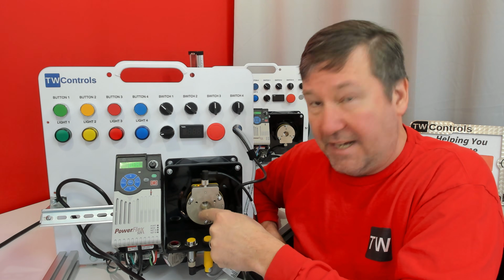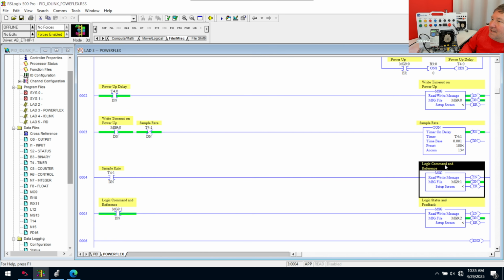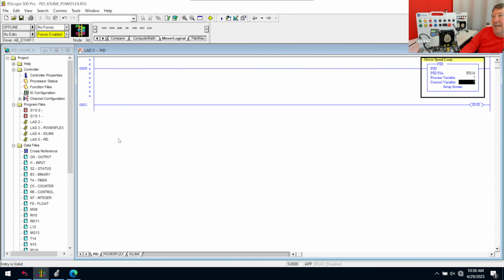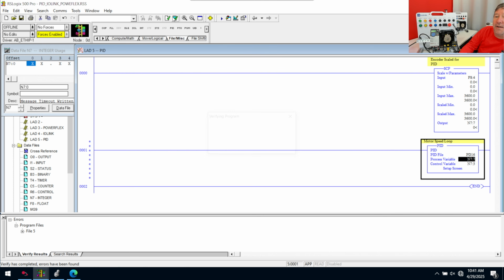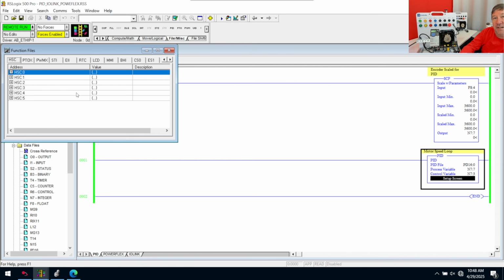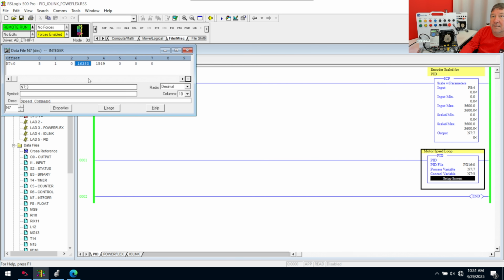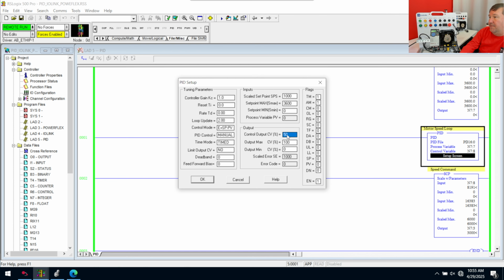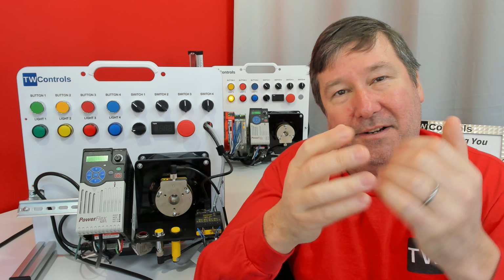Your First PID Loop: RSLogix 500 & Micrologix Explained